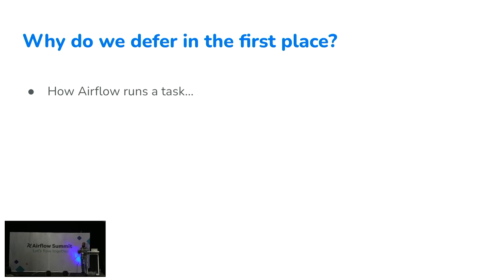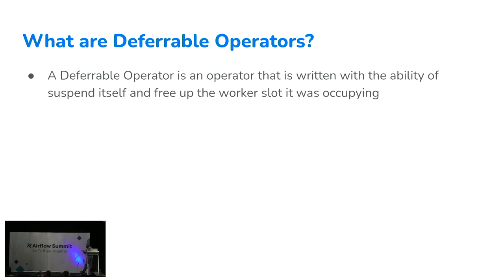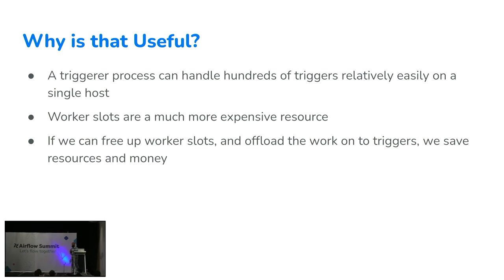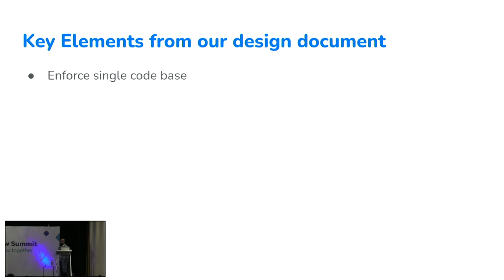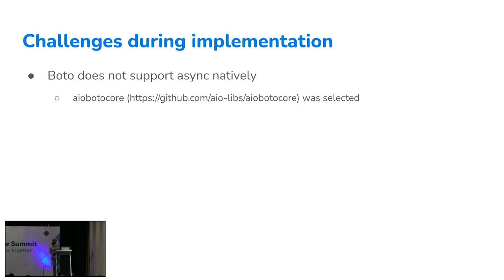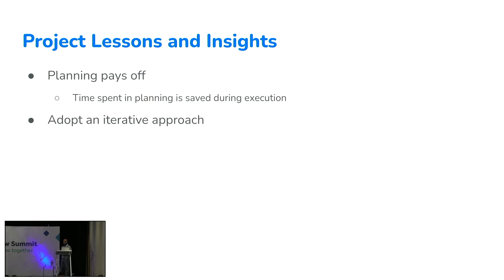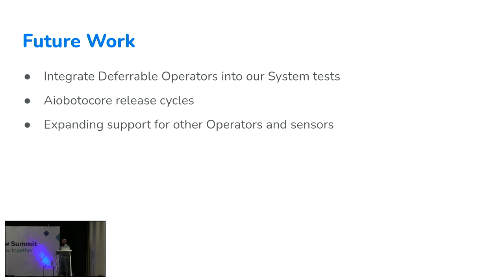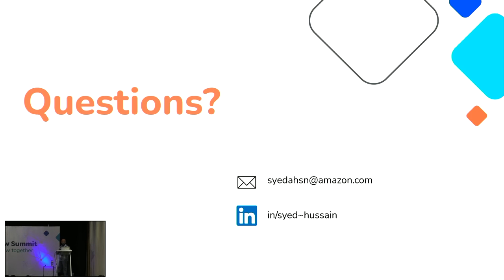(Apache Airflow) Deferrable Operators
Presented by Syed Hussain at Airflow Summit 2023.

Deep dive into how AWS is developing Deferrable Operators for the Amazon Provider Package to help users realize the potential cost-savings provided by Deferrable Operators, and promote their usage.